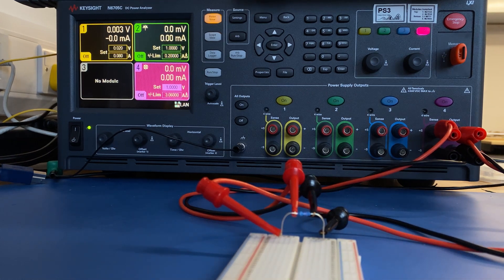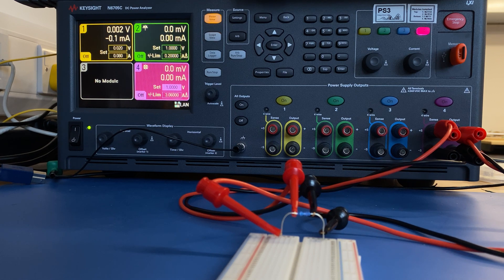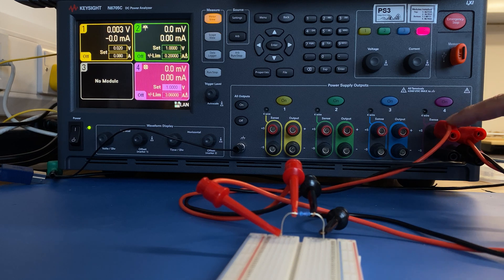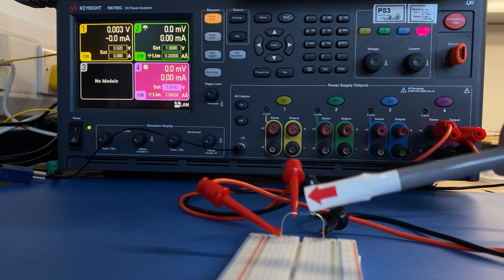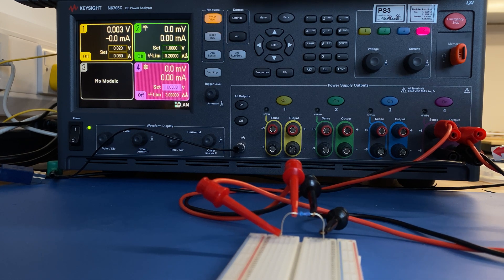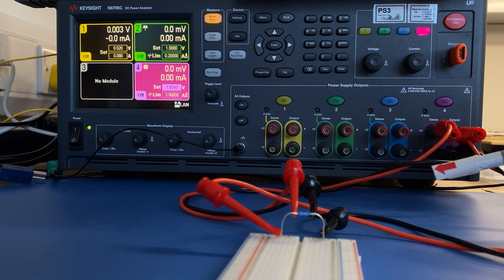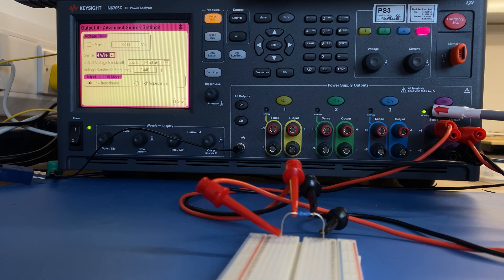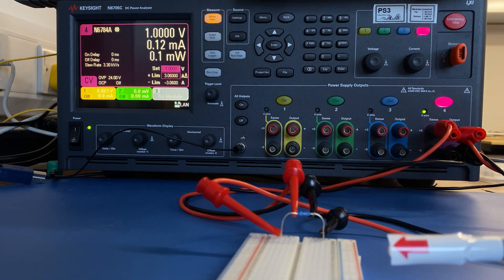N6705C Tutorial 3: Four Wire sensing -1